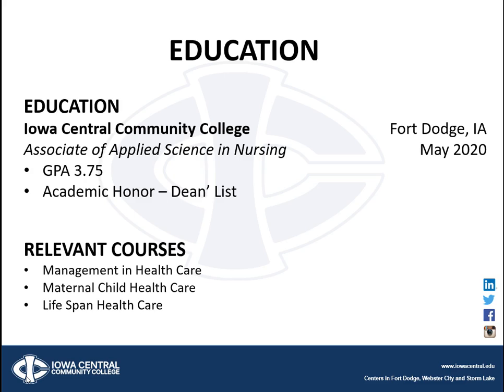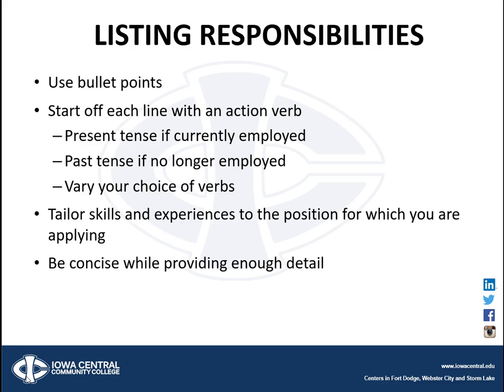Resume Creation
In this video we will walk you through creating a resume.